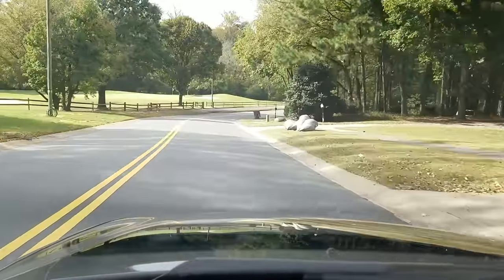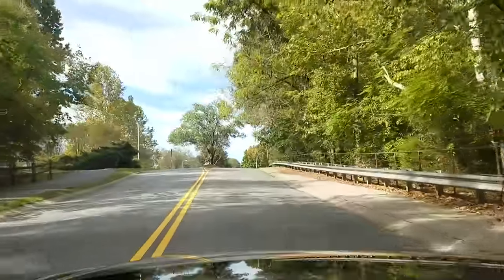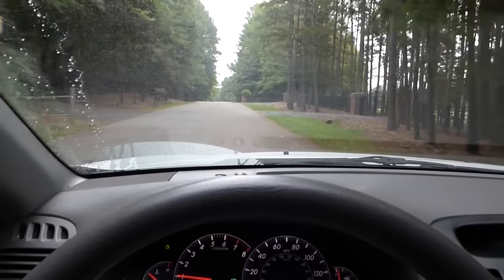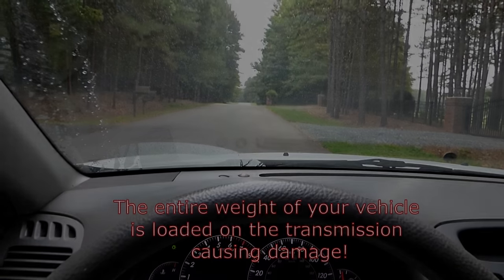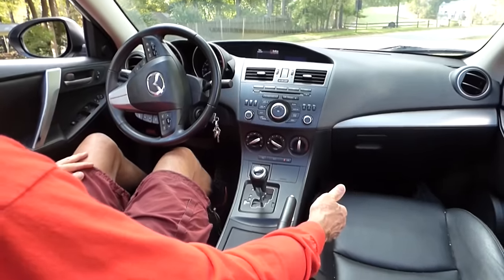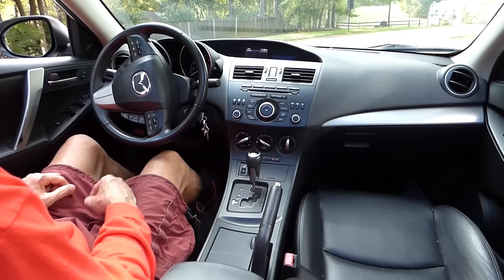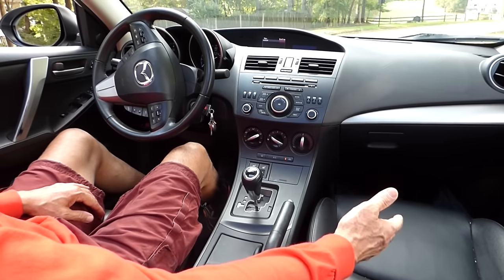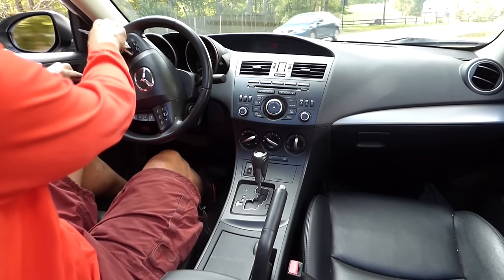Parking Your Car Like This Will Damage Your Transmission!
How To Park Your Car & Not Destroy Your Transmission.  In this video you will learn the easy steps to parking your car properly so you do not damage the transmission in your car.  Many people come to a stop (to park their car) throw it in Park, turn off the key, take their foot off the brake (letting the weight of the car rock back on the transmission prong gear) and hop out of the car.  In time you will destroy your transmission costing you thousands of dollars.  Even if you use your emergency brake after you put your car in park you can stress your transmission.
This video will teach you the proper way to park your car, using the emergency brake, so you will not damage your transmission.